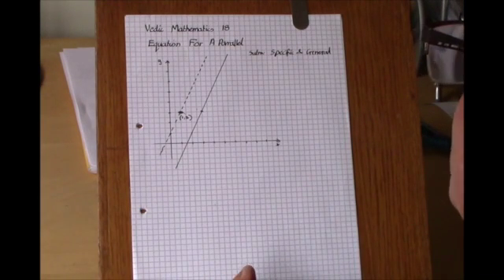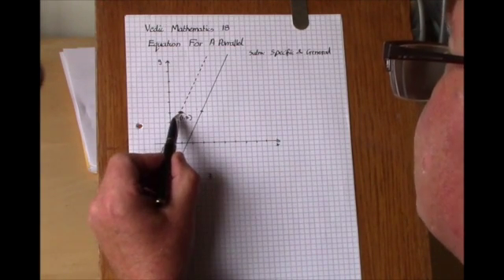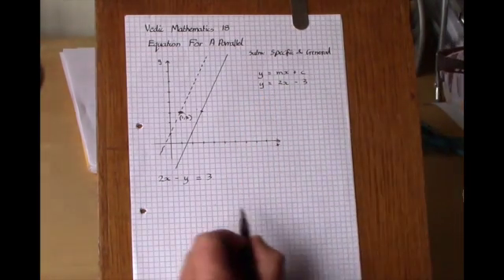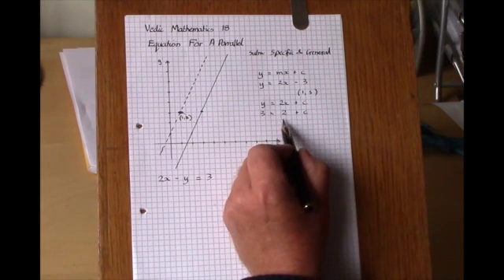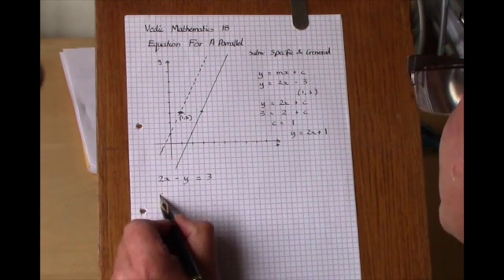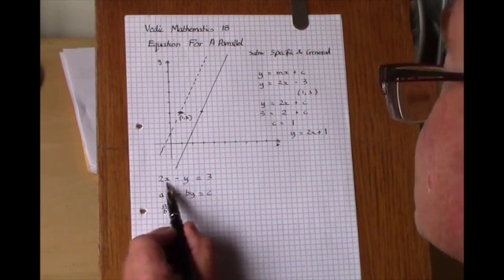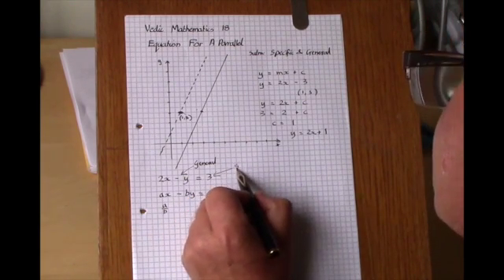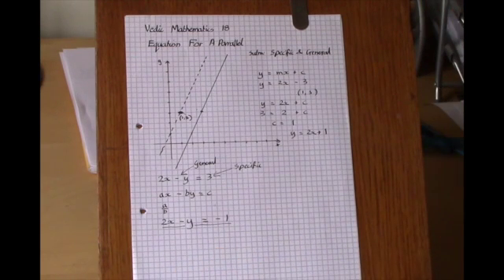Vedic Maths 18 Equation for a parallel line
How to find the equation of a line through a given point and parallel to a give line